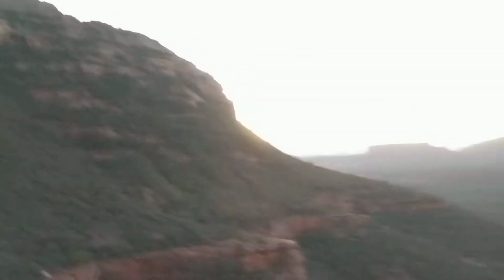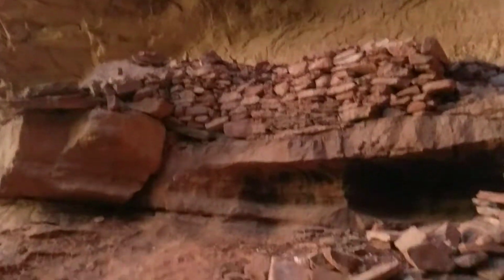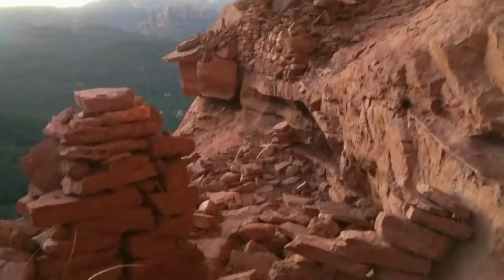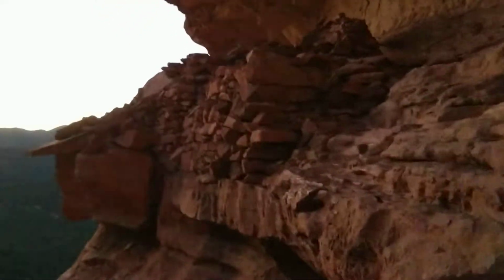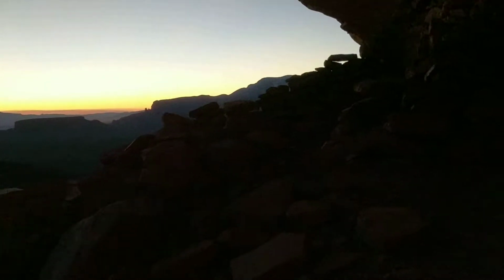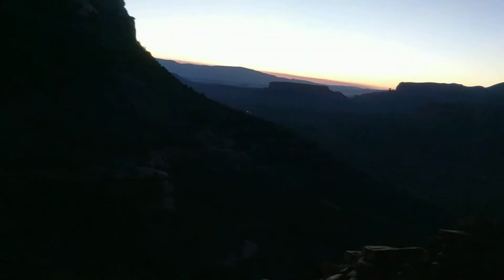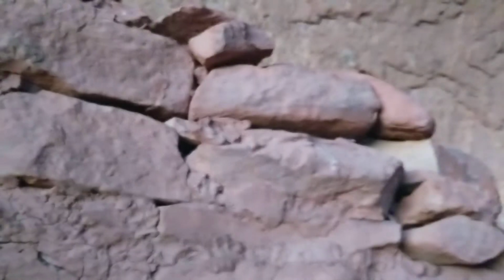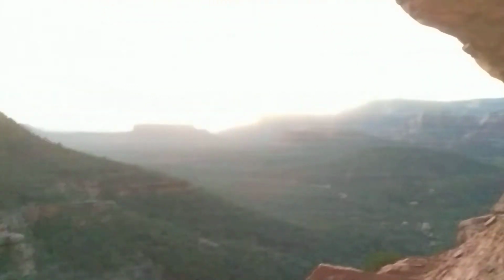Hiking to Sedona ruins at sunset - Part 3